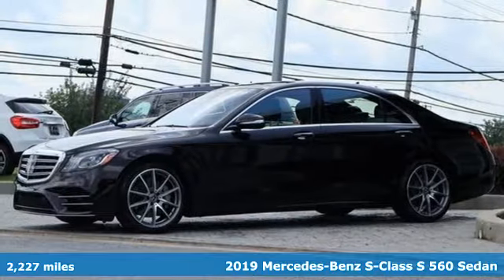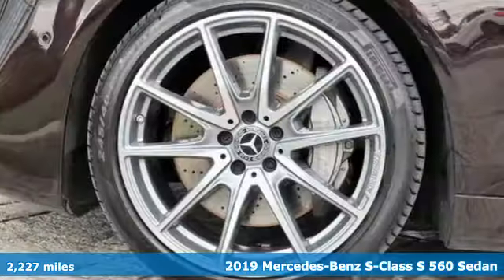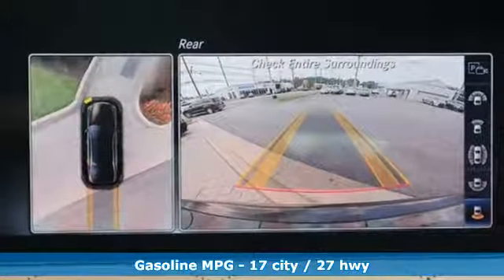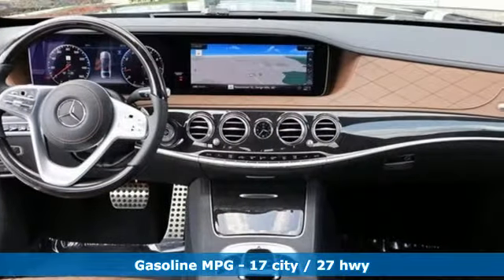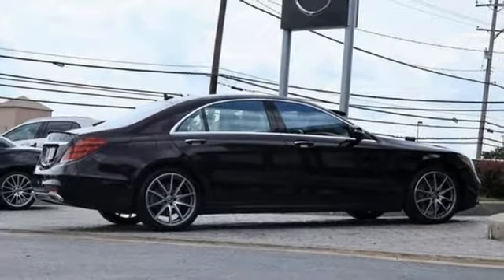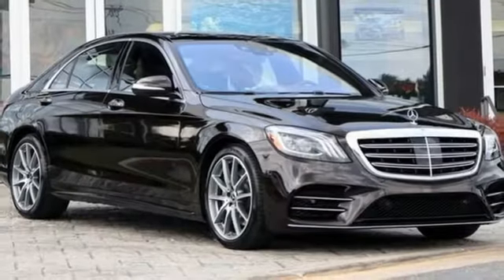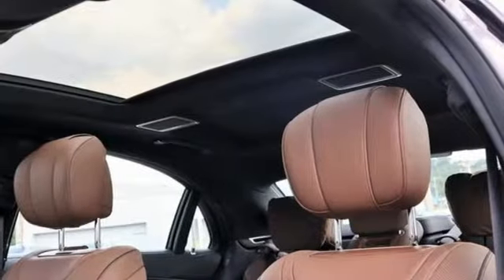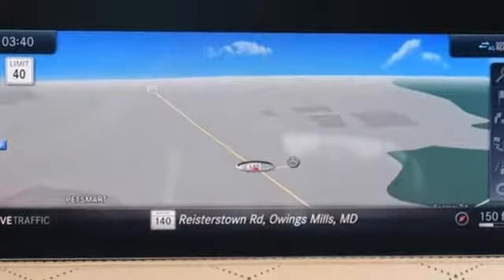2019 Mercedes-Benz S-Class Owings Mills MD Baltimore, MD 8P0073 - SOLD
Year: 2019
Make: Mercedes-Benz
Model: S-Class
Trim: S 560
Engine: 4.0L V8
Transmission: 9-Speed Automatic
Color: Black
Interior: Nut Brown/Black
Mileage: 2227
Stock #: 8P0073
VIN: WDDUG8DB0KA425728
**MERCEDES-BENZ CERTIFIED **2019 S560V **ORIGINAL MSRP $125,860 **PREMIUM 1 PACKAGE **SURROUND VIEW CAMERA **ACTIVE MULTICONTOUR SEATS **POWER REAR-SIDE WINDOW BLINDS **AMG SPORT PACKAGE **REAR SEAT PACKAGE **4-ZONE CLIMATE CONTROL **CHAUFFEUR PACKAGE **REAR SEATBELT AIRBAGS **DRIVER ASSISTANCE PACKAGE **SPEED LIMIT ASSIST **ACTIVE LANE CHANGE ASSIST **DISTRONIC PLUS **20'' AMG MULTISPOKE WHEELS **WHEEL LOCKS **REAR DECK SPOILER **POWER REAR SEATS **REAR MEMORY SEATS **HEAD-UP DISPLAY **BLACK DINAMICA HEADLINER **EXCLUSIVE TRIM PACKAGEbrbrRecent Arrival! 17/27 City/Highway MPGbrbrbrbrbr*Your additional costs are sales tax, tag and title fees for the state in which the vehicle will be registered, any dealer-installed options (if applicable) and a $299 dealer processing fee (not required by law). Prices are subject to change, and prior sales are excluded from these offers. While every reasonable effort is made to ensure the accuracy of this information, we are not responsible for any errors or omissions contained on these pages. Please verify any information in question with the dealer.

Address:
9727 Reisterstown Road